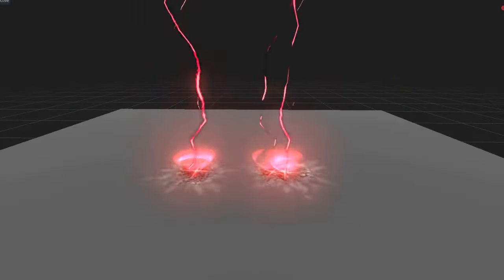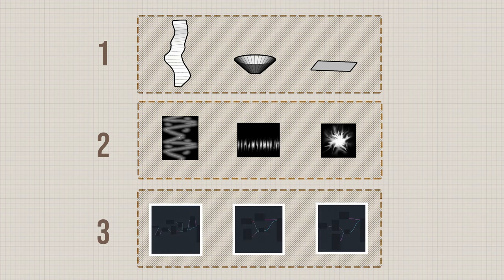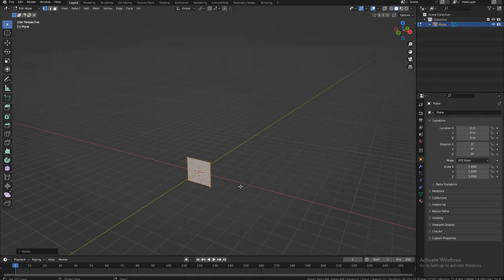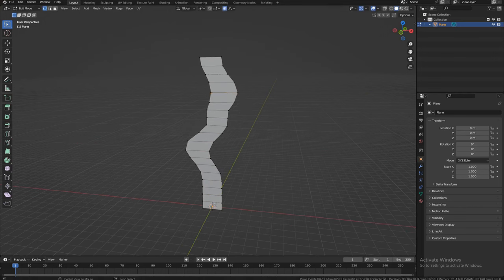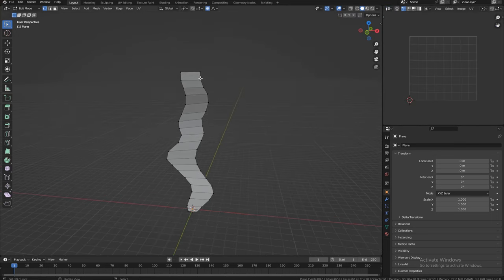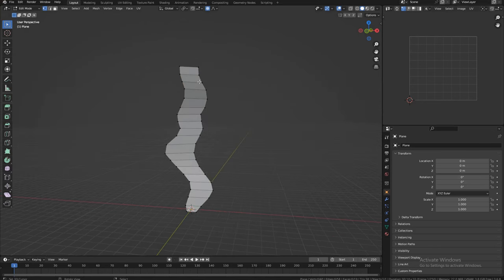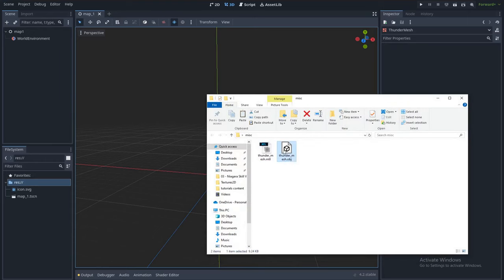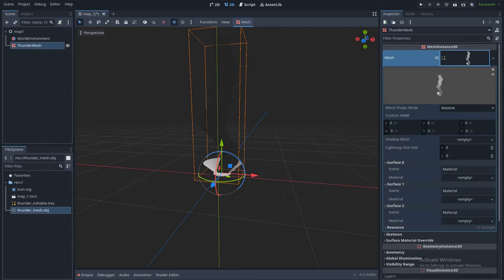Godot VFX - Electric Lightning Tutorial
In this video, I will show you how to create a stylized and dynamic lightening effect using visual shaders in Godot Engine.
We first create the meshes, then the textures we need.. and finally create the shaders to bring the thunder.

00:00 - 00:20 Intro
00:20 - 00:50 The plan
00:50 - 04:53 Creating Objects
04:53 - 07:53 Painting Textures
07:53 - 21:56 Creating the Visual Shaders
21:56 - 22:43 Configuring final details
22:43 - 23:16 End Result